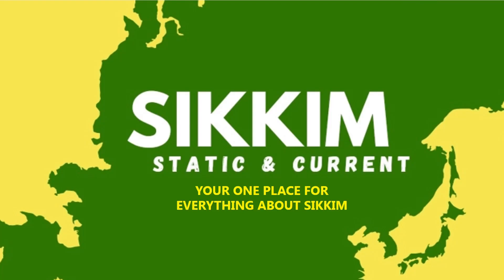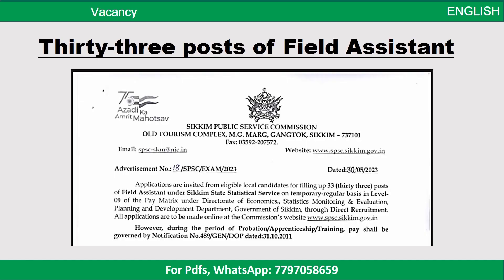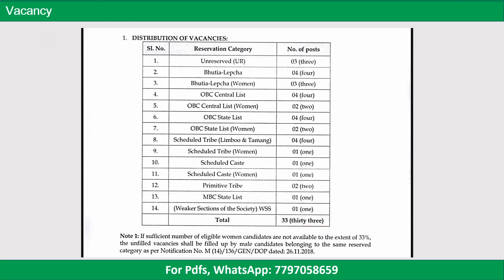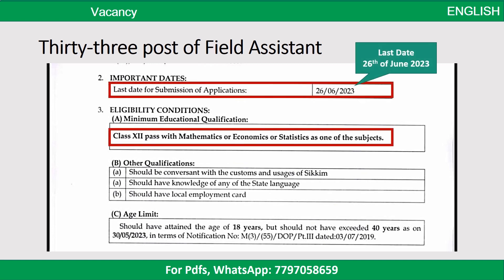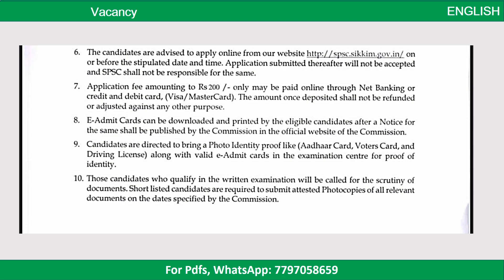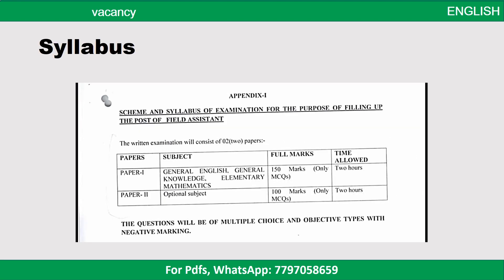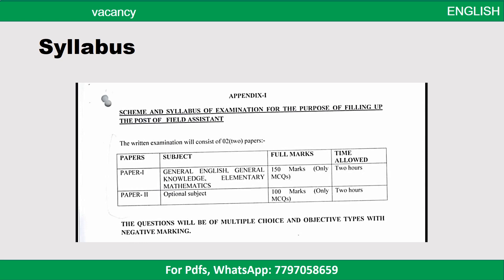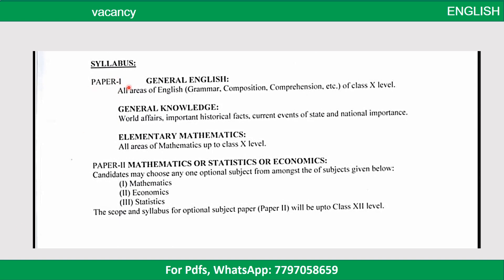33 Vacancies for Field Assistant under Sikkim Stastical Service | SPSC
For Current Affairs and study materials,